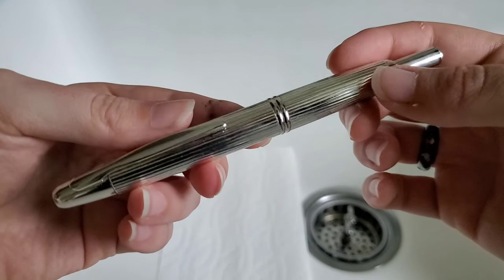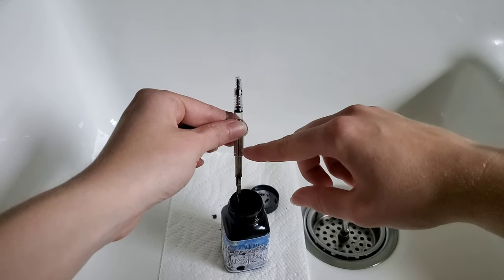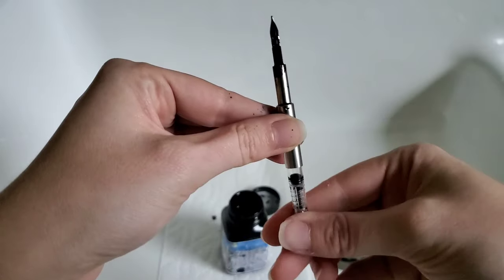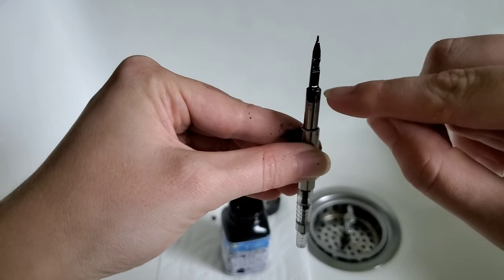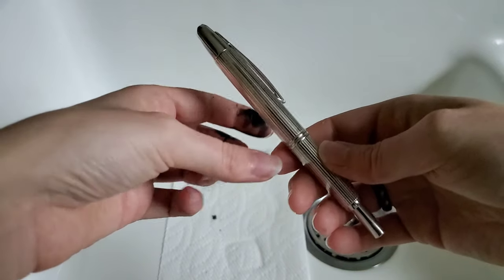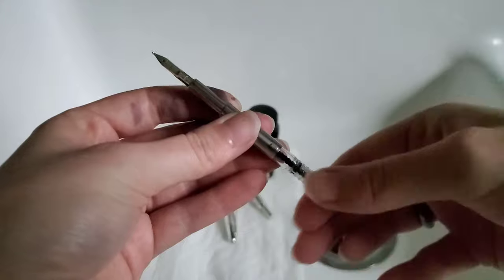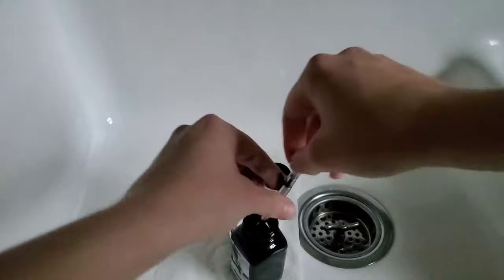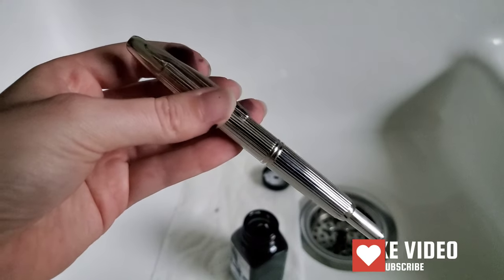Troubleshooting Filling a Pilot Vanishing Point Fountain Pen (Full Fill)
I have had a lot of long writing sessions over the past few months with my Pilot Vanishing Point fountain Pen. And with those long writing sessions came a lot of refilling that CON-40 converter! I was refilling this pen up to five times a day for weeks! I've learned a trick or two in getting the most out of this converter with a "full-fill" method. (Gouletpens.com has a helpful video showing the "full-fill" method I will link below.) In this video I focus on a few helpful tips for getting that CON-40 fully filled. This method can be used with other converter fill fountain pens as well!

One quirk that I have run into in the last few weeks is that the Noodler's "Texas Black Bat" fountain pen ink hangs up when I try and pull the ink down into the converter! It is a drier ink than what I am used too, but it is a really amazing black ink! It is the best behaved black ink I have tried on Moleskine paper. The "anti-feather" attribute shows up well! I haven't tested the "waterproof" aspect yet, but now that is on my mind... (Testing will probably come in the future!) To be able to use this ink and fully fill in my Vanishing Point, I actually have to pull the converter out and expel the air pockets from the converter. This gave me a lot of insight into what is going on with the pen as it's filling.

(It's worth noting that I have used this converter A LOT and so it could possible be on the worn side.)

When I am twisting the plunger back up to release the air from the converter (to make room for more ink) I watch the bubbles closely and wait for actual ink to show. Then I know all of the air is gone, and I will get that full fill. If I go ahead and finish filling before the air has been released then the converter will not be able to fill with as much ink, and I lose out on a full fill.

Getting that extra ink in the converter makes ALL of the difference with my writing sessions! I would note that having the extra ink in the converter seems to create a fatter writing line for awhile. (maybe that's why the converter is that smaller size for optimal consistency.) It doesn't bother me, but it is worth noting.

Supplies Used:

Pilot Vanishing Point Fountain Pen "Stripes" Rhodium Plated (Medium Nib)
Noodler's Ink Texas Black Bat (Dromgoole's Exclusive)
Noodler's Ink "Dark Matter"